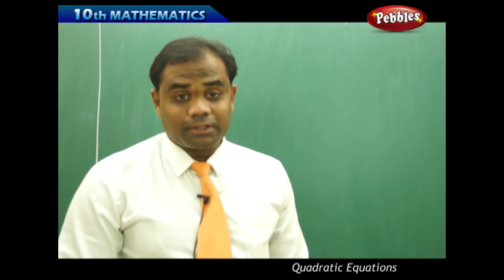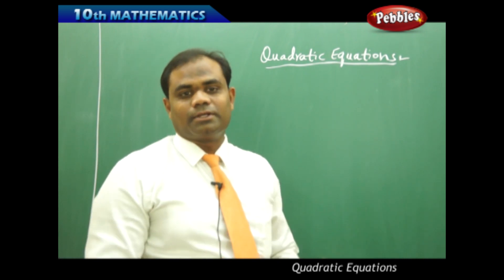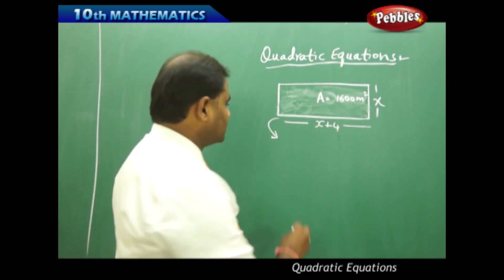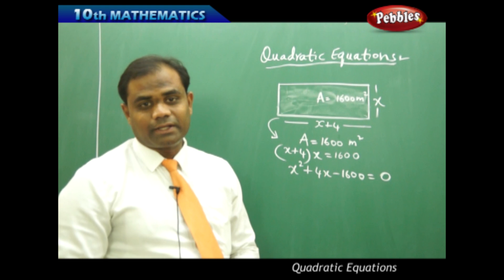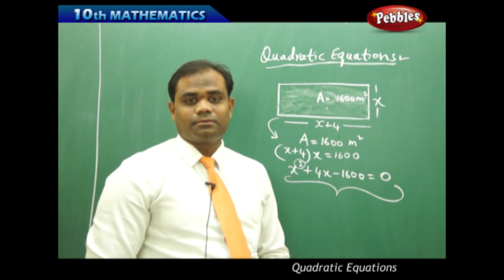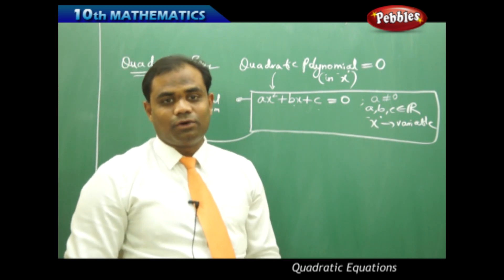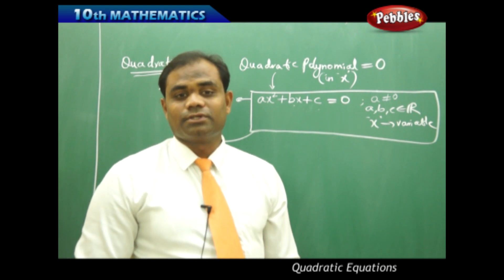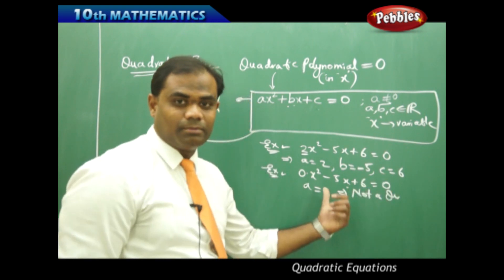Introduction : Quadratic Equations | Mathematics | AP&TS